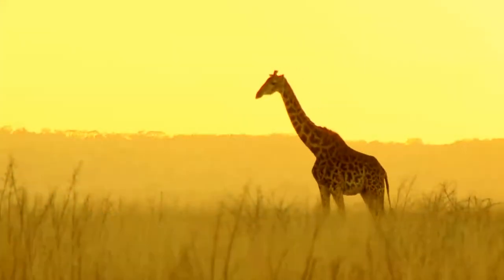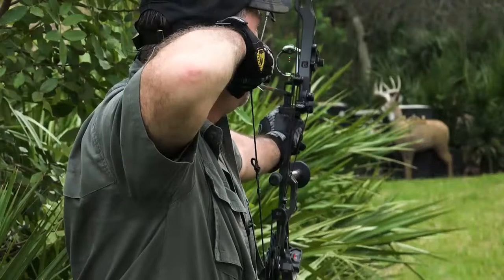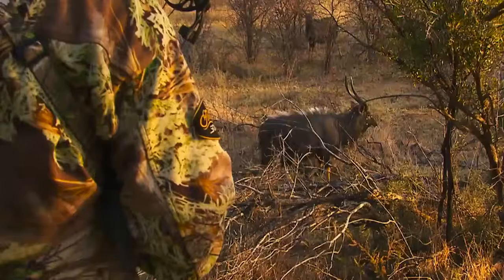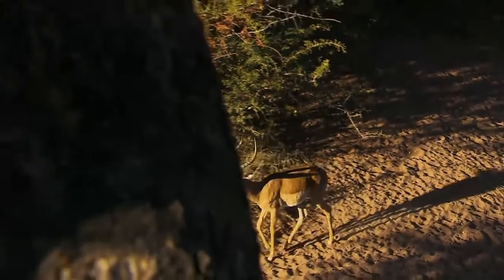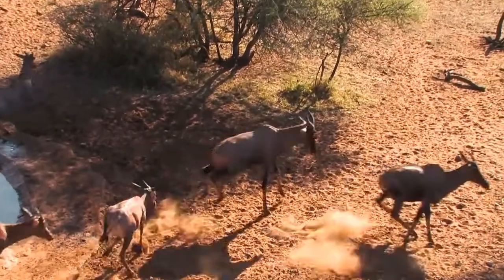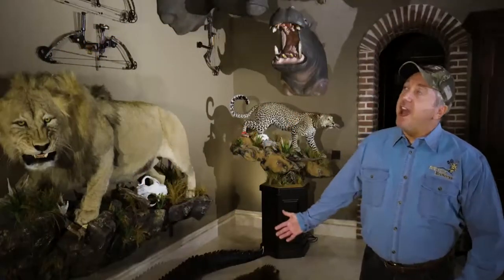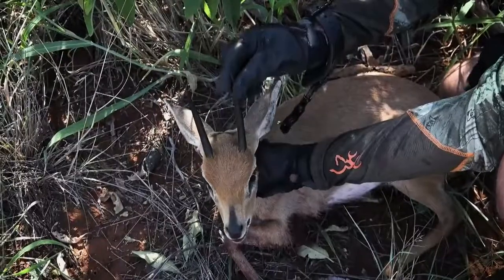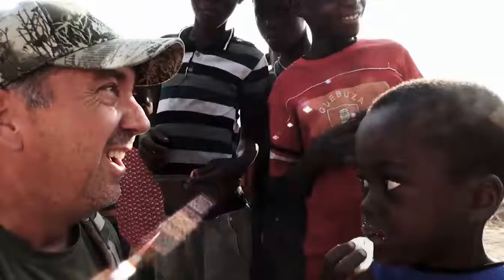TomMiranda2018 12 27 9 04 19